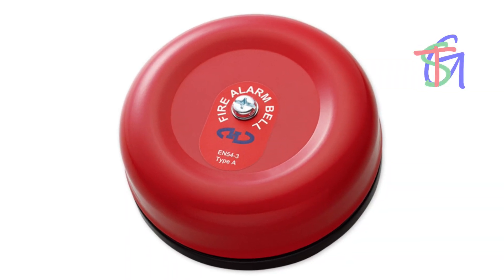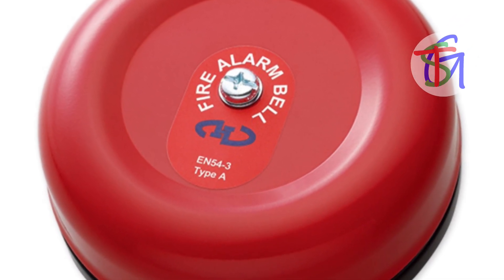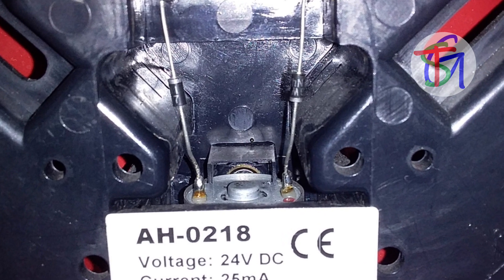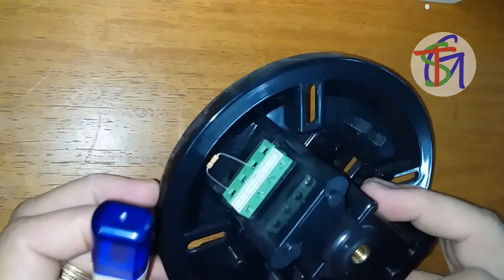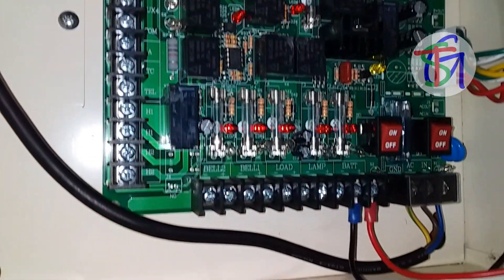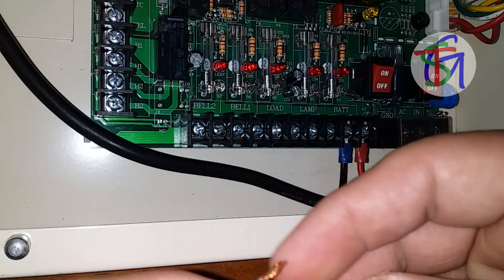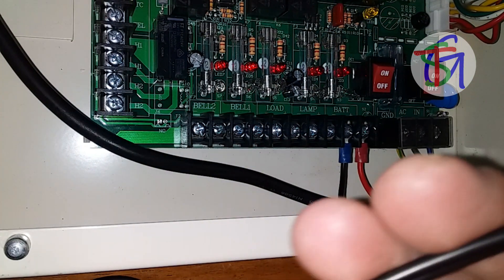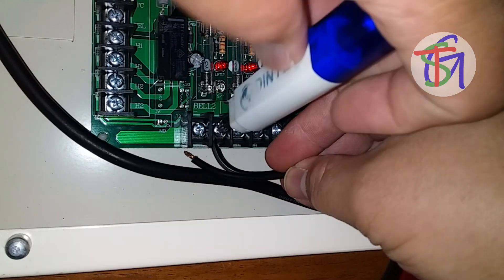Horing Lih AH-0218 Fire Alarm Bell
Today, we are going to show you the AH-0218 Horing Lih Fire Alarm Bell. This 6" motorized bell has a high efficiency low current consumption on 24Vdc supply. It is fitted with two series diodes, that establish its polarity, for fault monitoring. Its terminals accept up to 2.5 mm cable size.

Now, let's do the wire termination:

First, identify the polarity and mark the wire for termination. Using a duplex cable, we apply the marked cable to negative side and the plain one to positive. Of course, we need to do the same in the bell terminal at the panel.